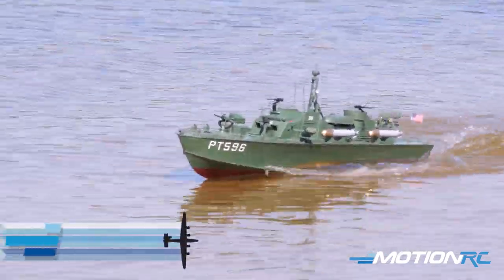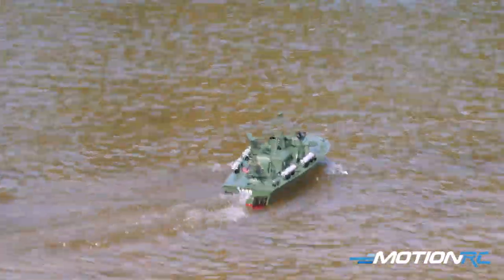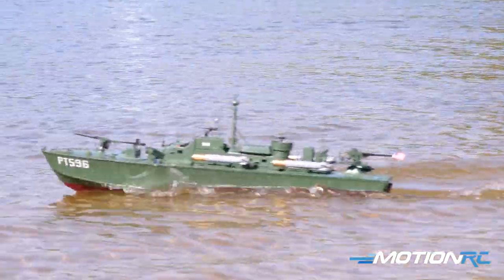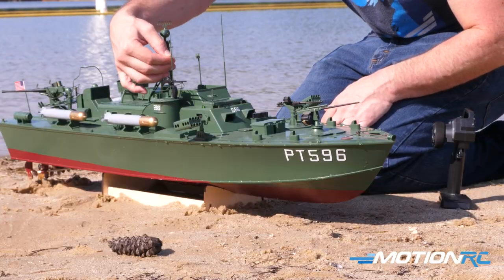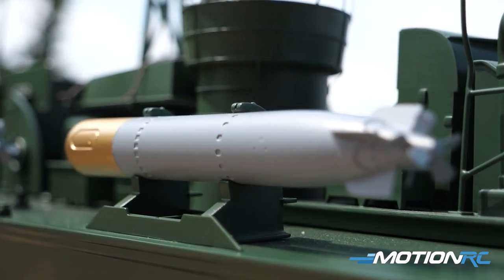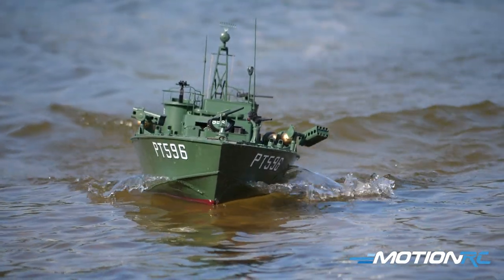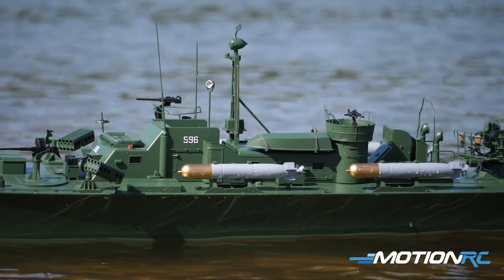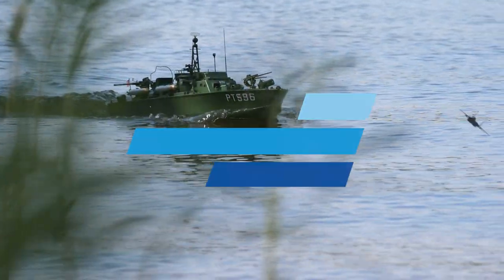Bancroft PT-596 US Navy 40" Patrol Boat - 1/24 Scale | Motion RC Overview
The PT-596 Patrol Boat from Benchcraft packs a great punch combining size, detail, and maneuverability into a great RTR package. You get everything you need to enjoy this boat out of the box and can be sailing in minutes.